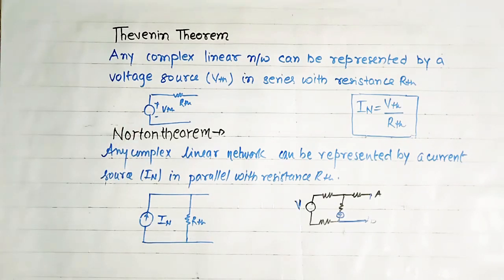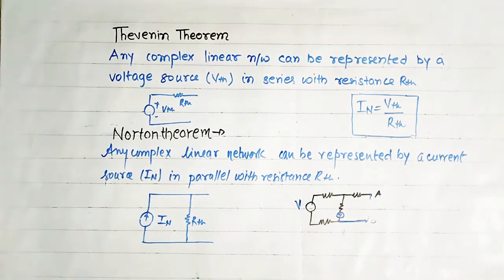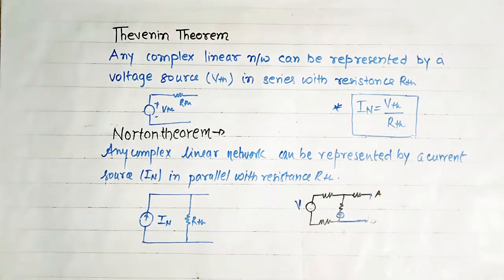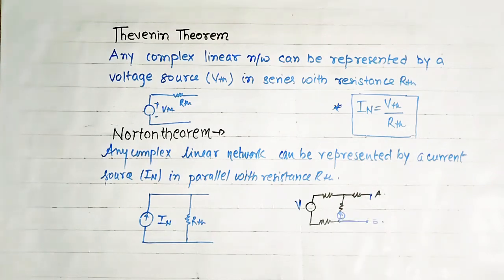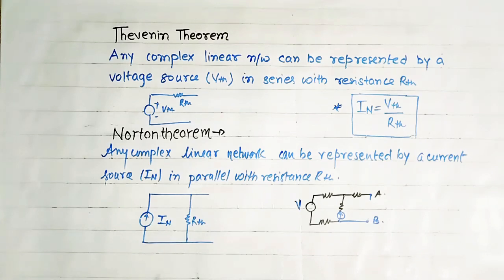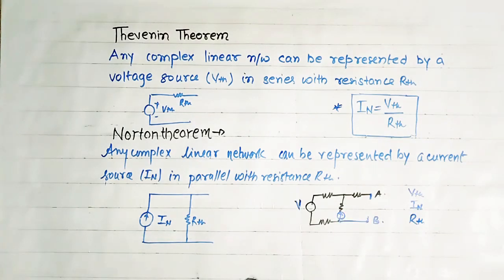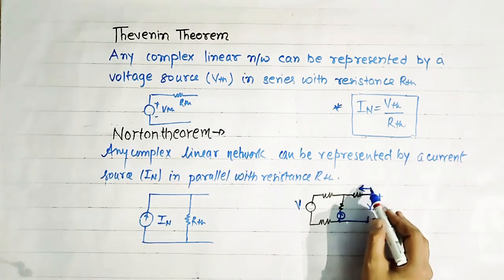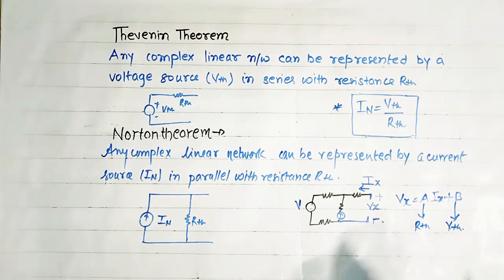Network Theory 24 | Thevenin and Norton theorem | Thevenin and Norton theorem equivalent circuit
this video covers the concept of thevenin and Norton's theorem. Both of these two theorems are used to find current or voltage in any branch of a circuit. They are also used to simplify a circuit.
gate 2022,ies 2022,ssc je 2022,uppcl 2022, gate electrical 2022,ies electrical 2022, previous year gate problems,previous year ies problems,